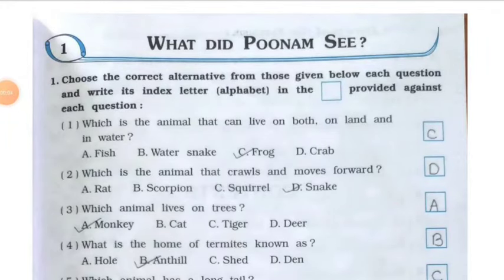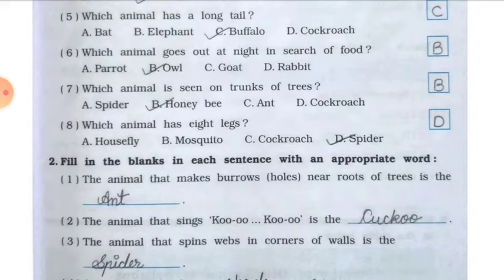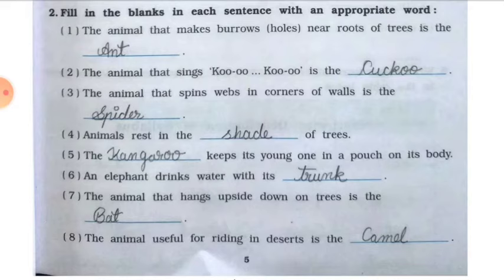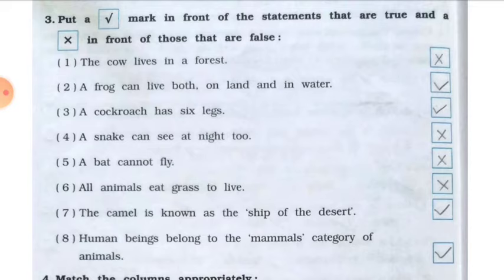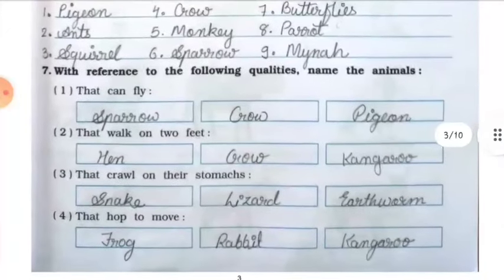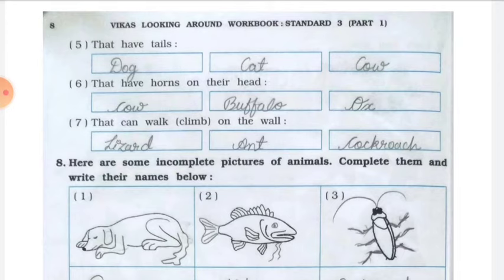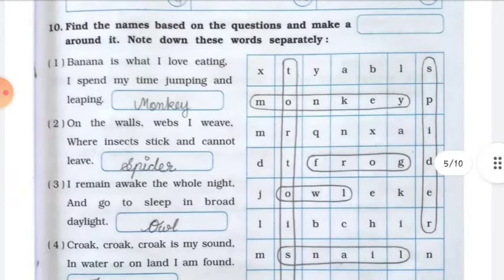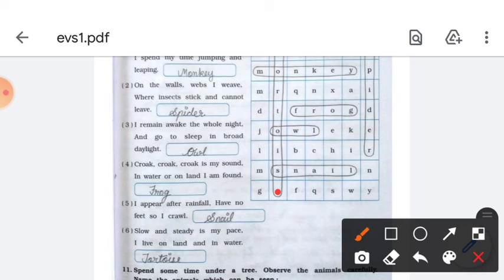Std-3 EVS| Ch: 1 What Did Poonam See? | Part 1 | Vikas Workbook Solution | Looking Around | Ncert